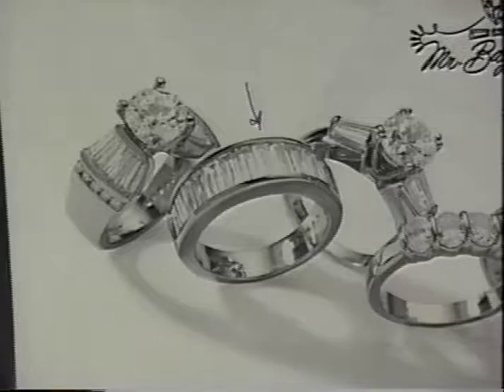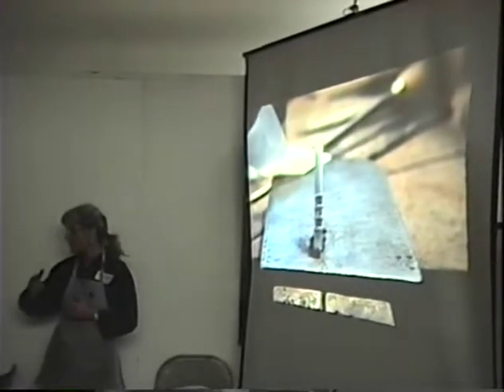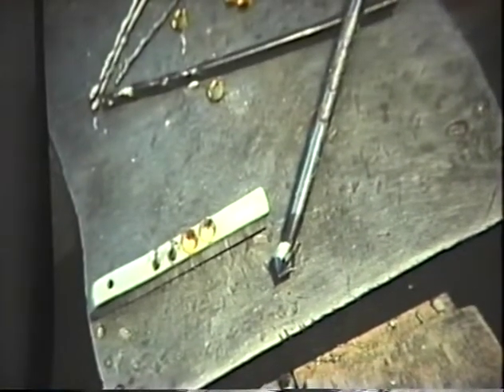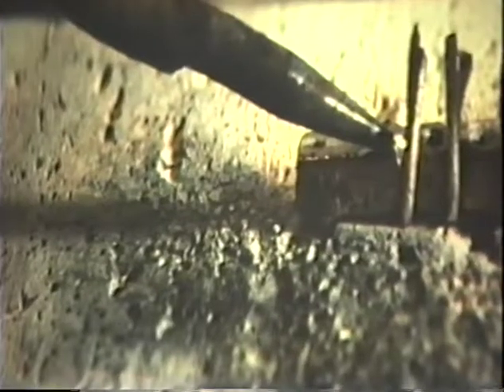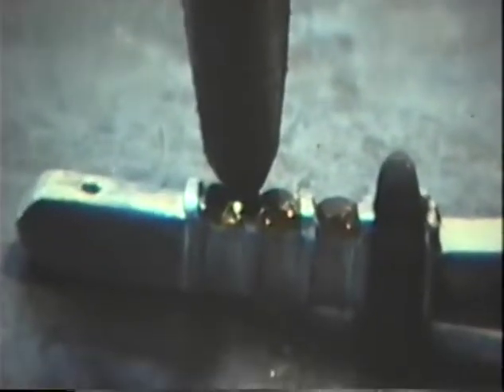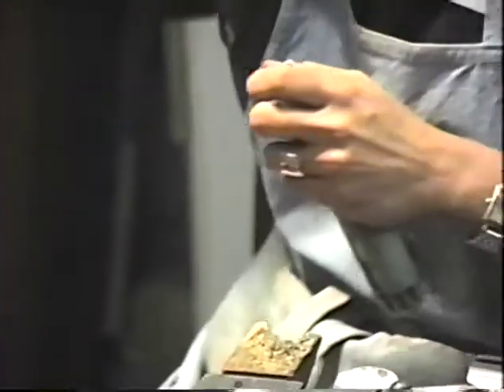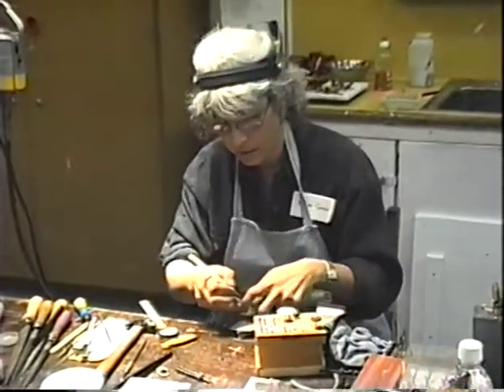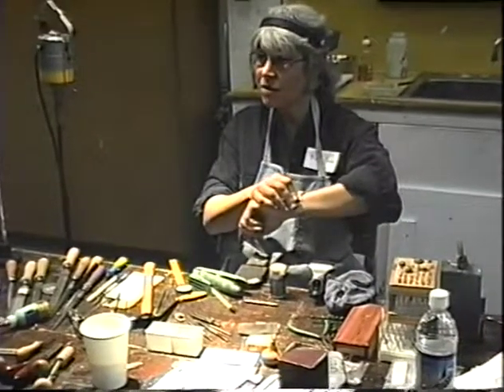Nancy Megan Corwin Stone Setting Workshop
Nancy Megan Corwin Stone Setting 1998 preconfrence workshop disc1